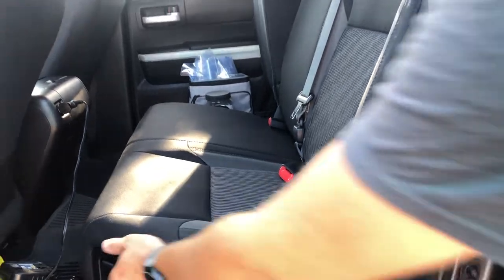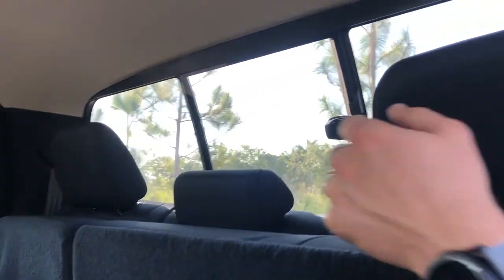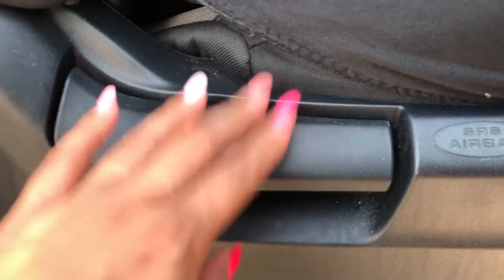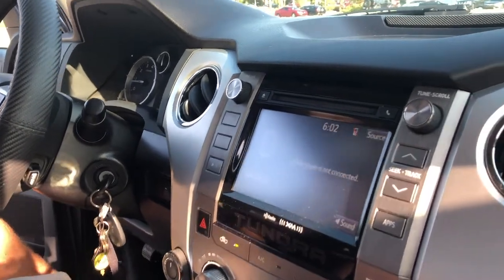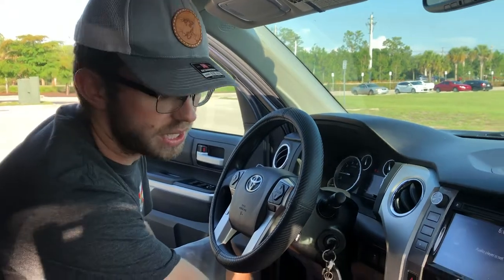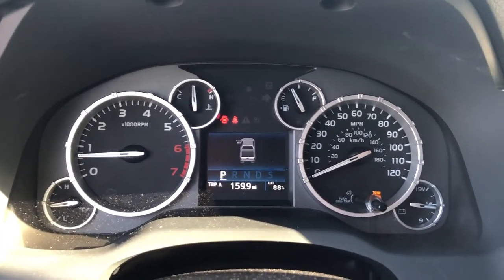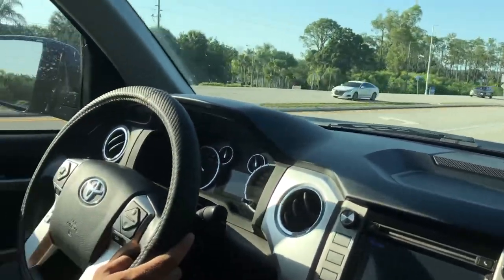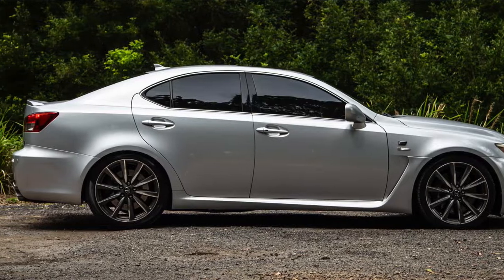2015 Toyota Tundra SR5 | An Owners Review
This is my 2015 Toyota Tundra SR5 4x4 pickup truck. I'll give you an honest opinion of what I think of this truck and whether you should buy it.

239Junk.com (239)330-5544 - We are locally owned and operated, a small family business that services all of Lee and Collier county. We haul unwanted appliances, washers, and dryers, children's play sets, non-functioning spas/jacuzzis, nasty old mattresses, sofa sectionals lawn mowers, furniture, and plain old junk! We’re also experts in hoarding situations.

With over two hundred hoarding removal projects satisfactorily completed every year, our team stands ready to help. We also provide apartment and house move out junk removal and hauling services for the items you can’t take with you. We provide same day, and next day service as well as curbside junk removal pick ups. Serving Fort Myers FL, Cape Coral FL, Naples FL & surrounding area. 239Junk.com
TEXT JUNK PHOTOS TO (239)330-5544